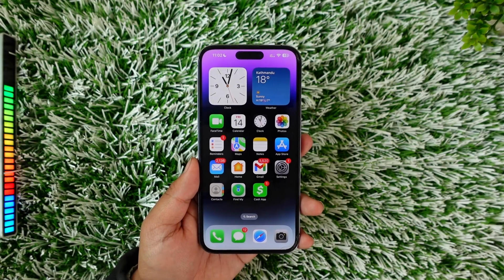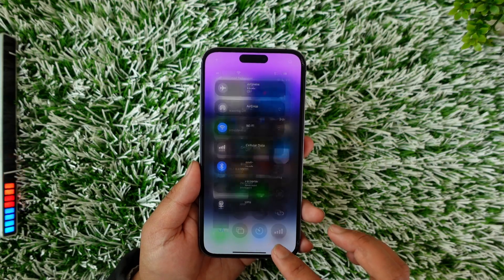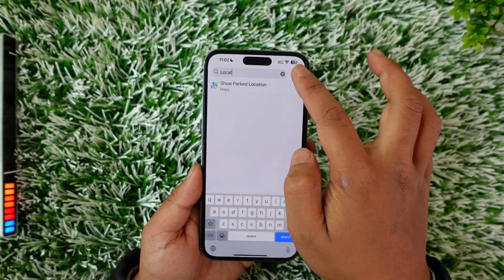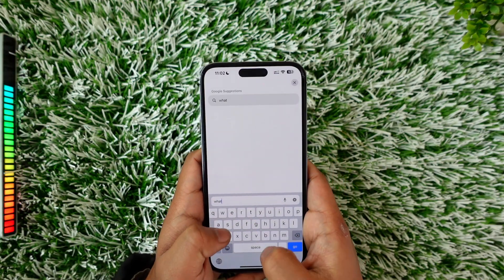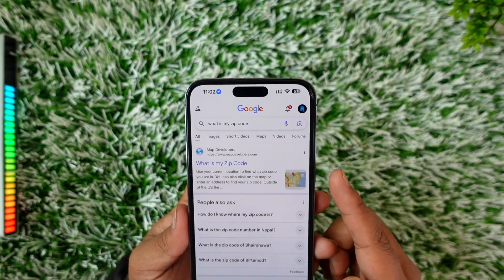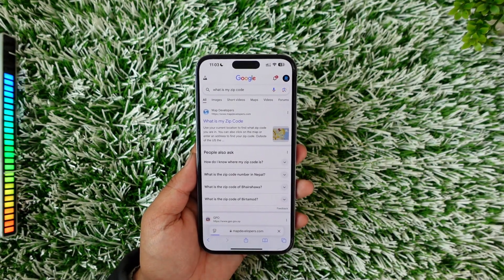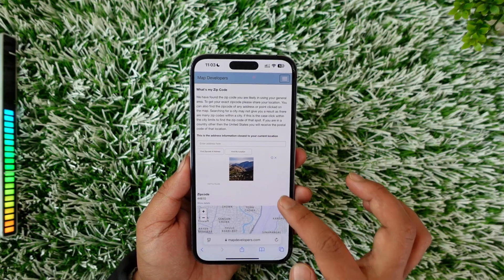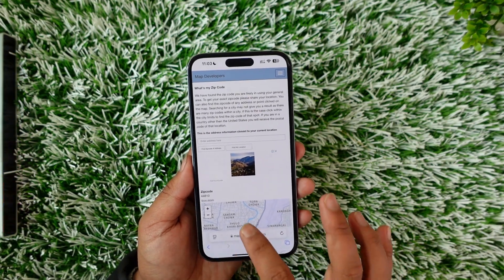How to Find Your ZIP Code on iPhone !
If you want to find your ZIP code on an iPhone, the process is very simple. First, ensure that your location services are enabled. To do this, open the "Settings" app, search for "Location Services," and turn it on. If location access is already enabled, you can proceed by opening Safari or any web browser. In the search bar, type "What is my ZIP code?" and tap search. The first result is usually from a website like "Map Developers" or similar services that can detect your location. When prompted, allow the site to access your location, and it will display your current ZIP code. This method works quickly and accurately, helping you find your ZIP code wherever you are.

Timestamps:
0:00 Introduction
0:09 Enabling location services
0:26 Searching for your ZIP code online
0:49 Allowing location access
1:01 Viewing your ZIP code